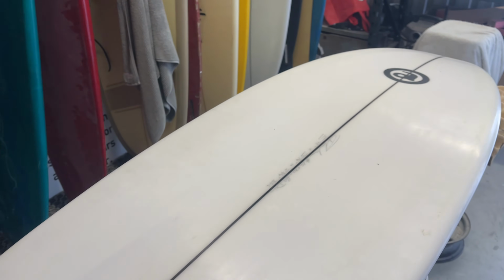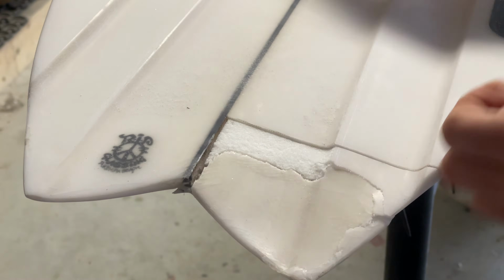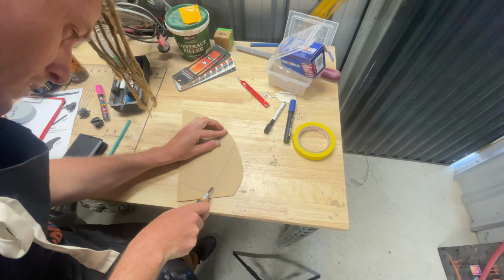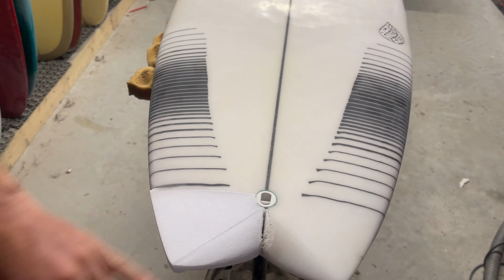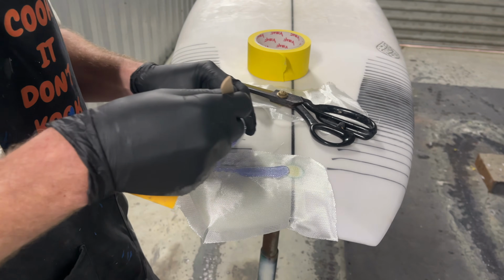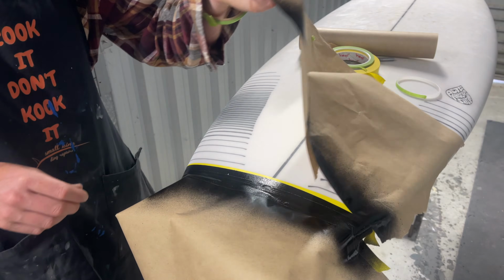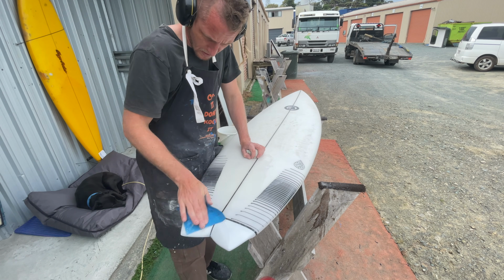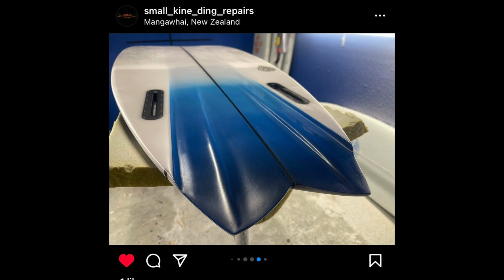Working To The ''Instagram Standard''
In todays adventures, we botch a customers Pete Anderson tail repair and resort to hiding our mistakes with a custom paint job!

If you wanna check out memberships there is a ''join'' button on my channel or you can click this ere

Once you sign up, you'll wanna join this super secret members only facebook
You'll get first look at new videos before they go public and we can go over your own repairs through that page as well.

There are always members only videos being posted up on youtube too which only you members will have access to.